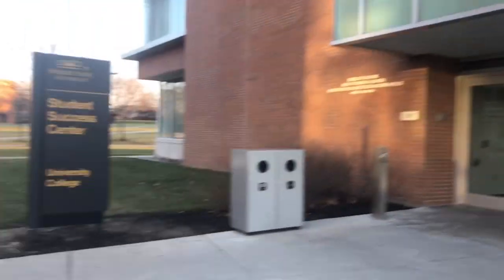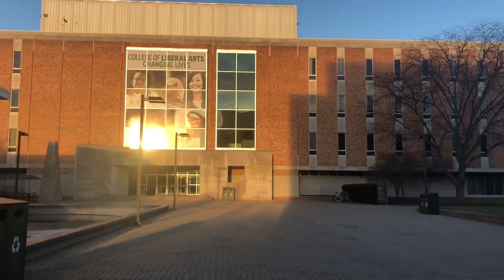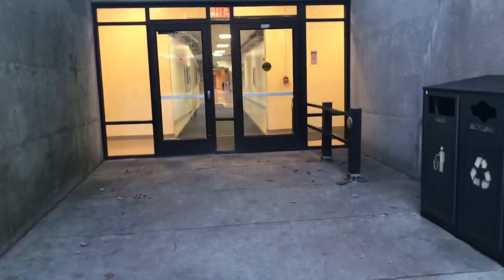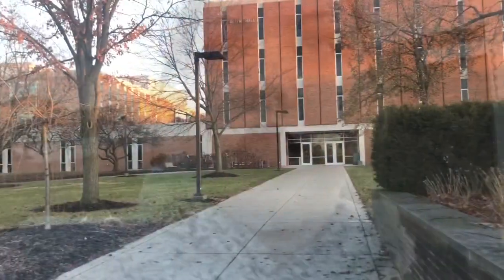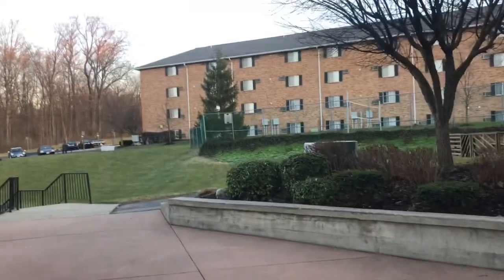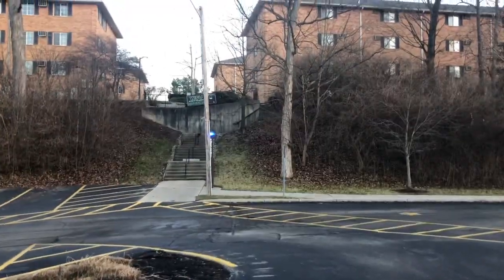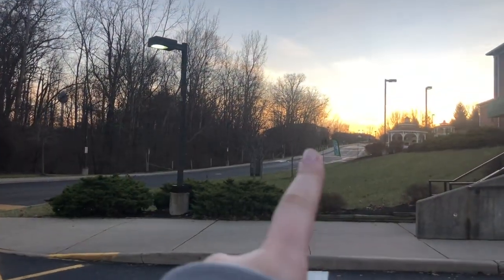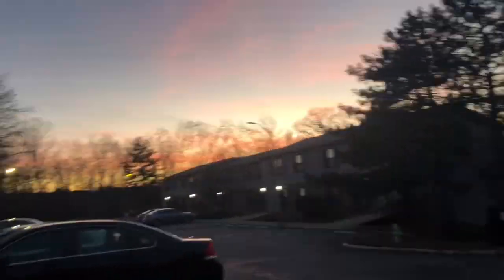Wright State University | campus tour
tour wright state campus with me!